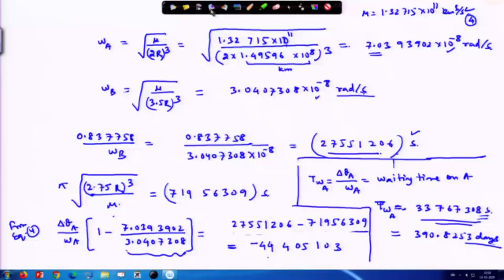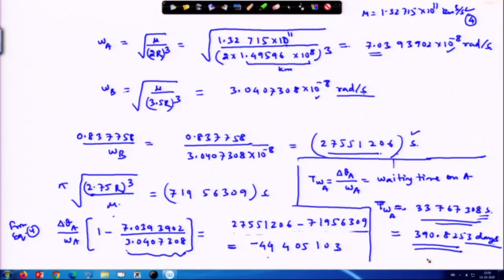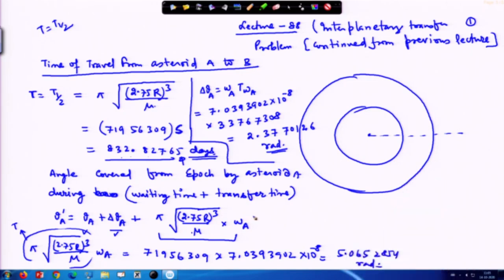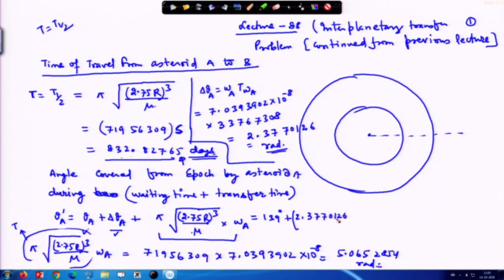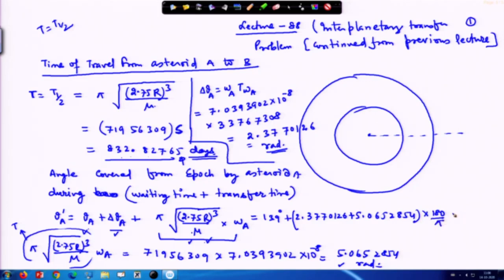Lec 88: Interplanetary Transfer (Contd.)